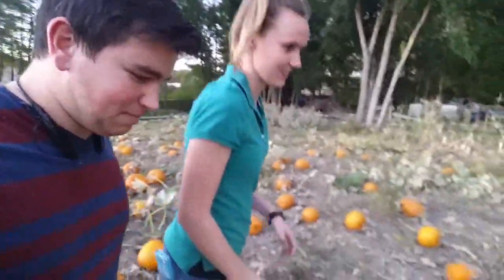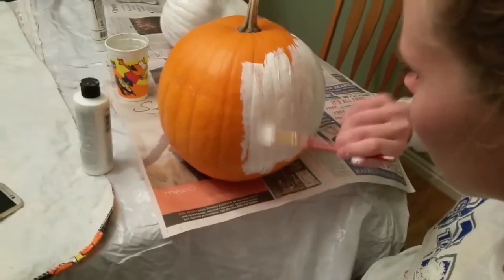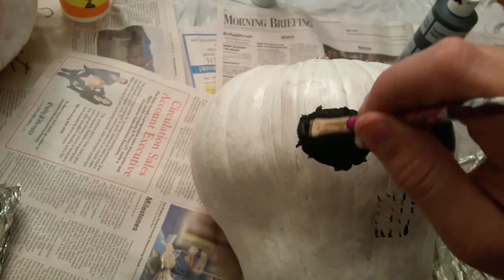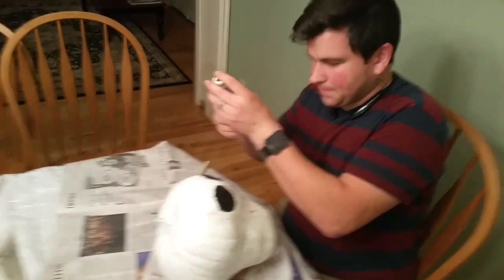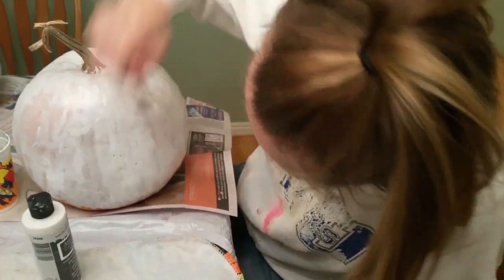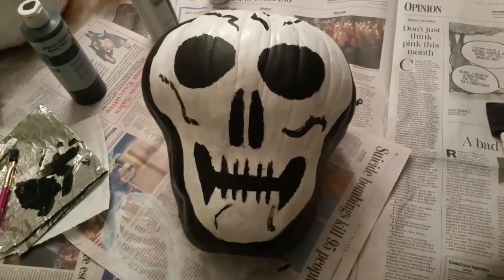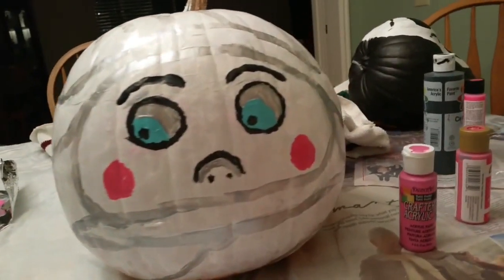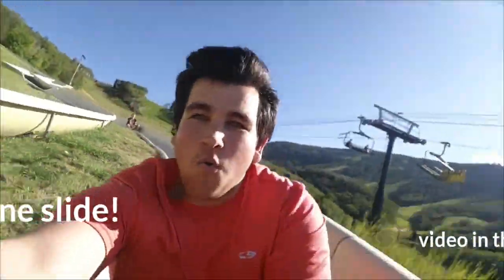Halloween pumpkin painting how to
Painting pumpkins Fun designs for Halloween